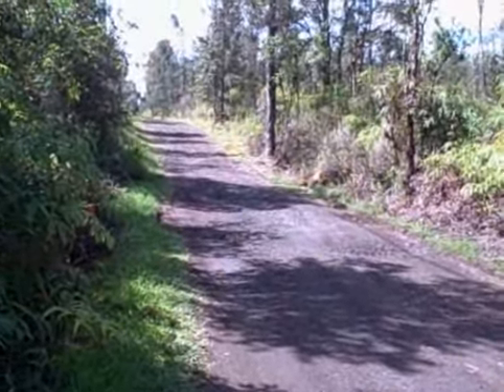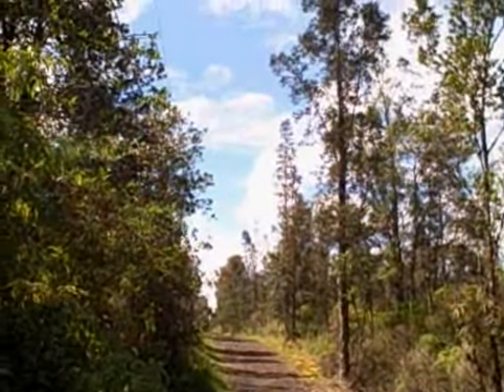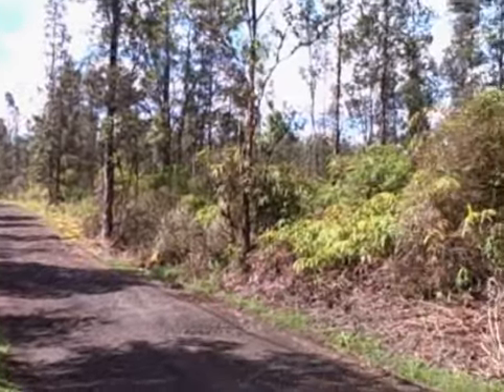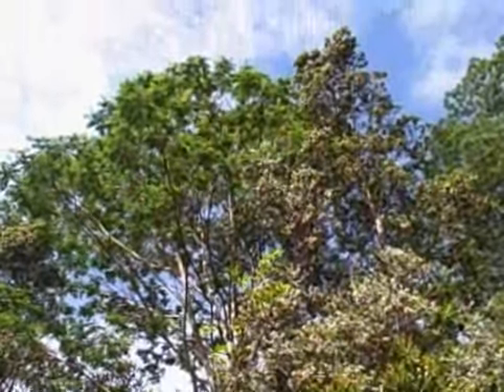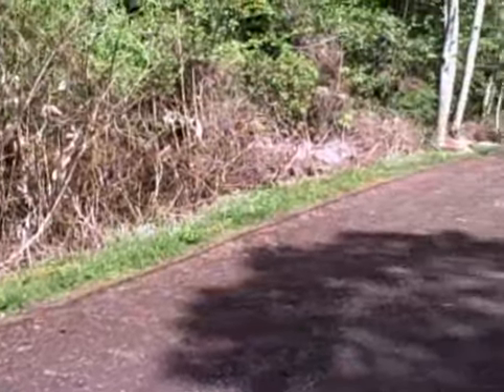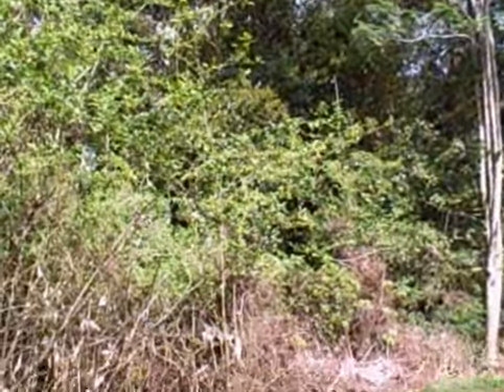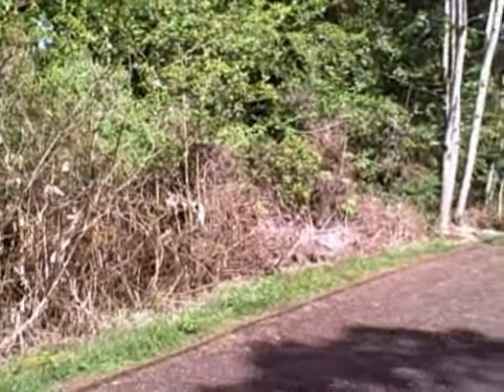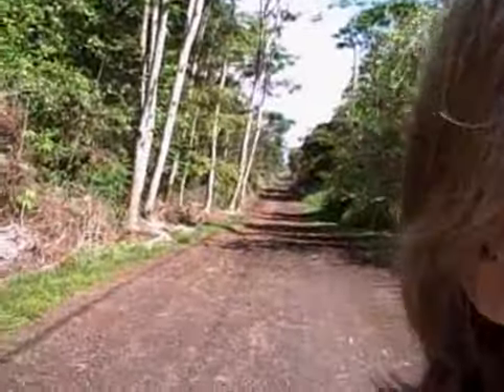May 09 09 GRANDMA NANS ROAD TO TOWN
GRANDMA NAN SAYS THERE IS NOTHING LIKE BEING OUT FOR A WALK ... PUT ON A COUPLE OF MILES ... AND NEVER LEAVE YOUR PROPERTY ... REALLY FINDING COMFORT IN THE JUNGLE ...ITS ALWAYS NICE TO BE IN THE RIGHT PLACE WHEN THEY TELL YOU ... YOU ARE GOING TO DIE ... I NEVER QUITE HEAR WHAT THEY SAY NEXT ... YOUKNOWWHATIMEAN? ... XOXNANETTE